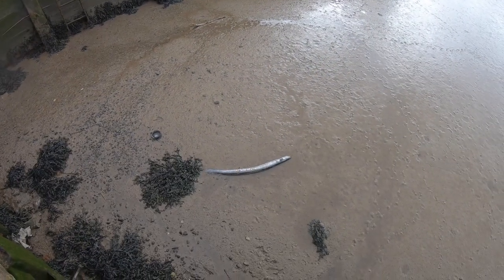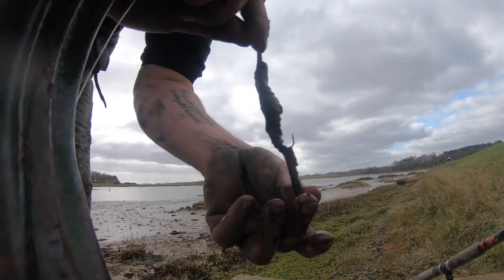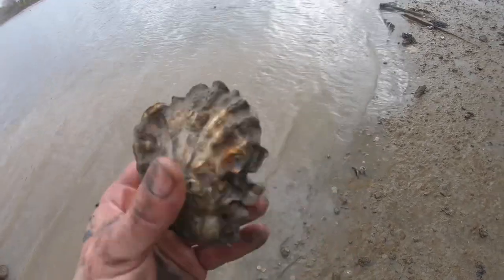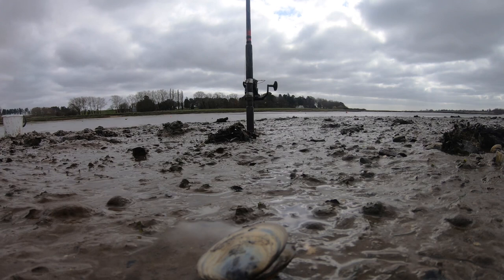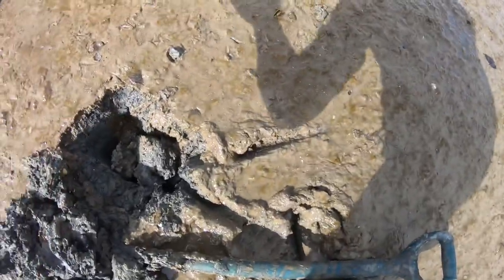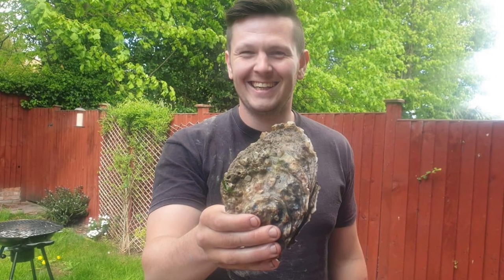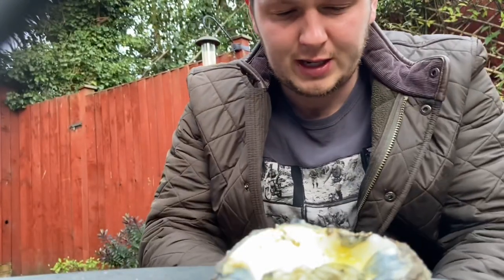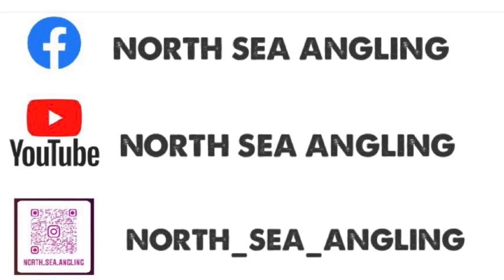North Sea Angling, Fishing and River Foraging, Suffolk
North Sea Angling’s Sam finds a Surprise conger eel, has an oyster catch and cook with aspalls, does bit of fishing and bait digging and foraging to the backdrop of music by Peter Hepworth